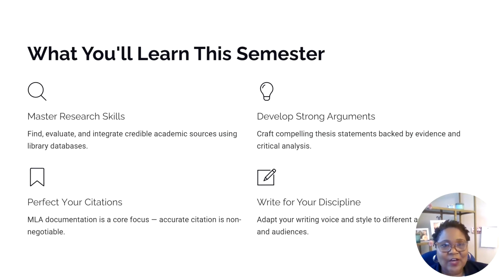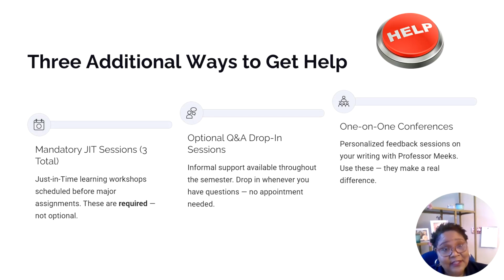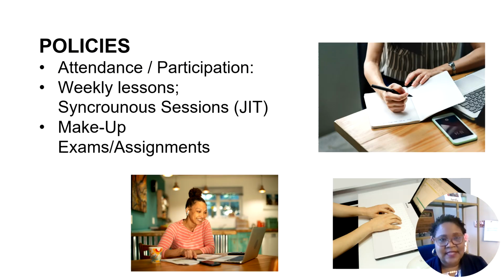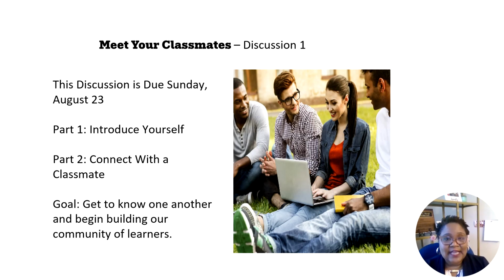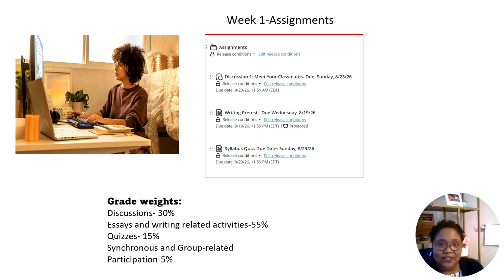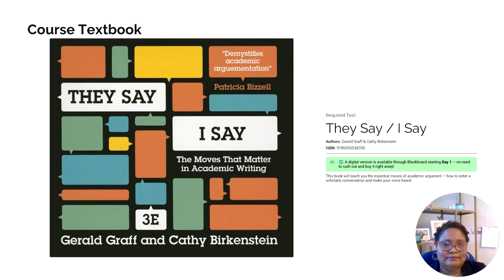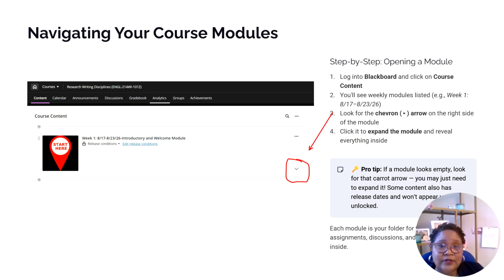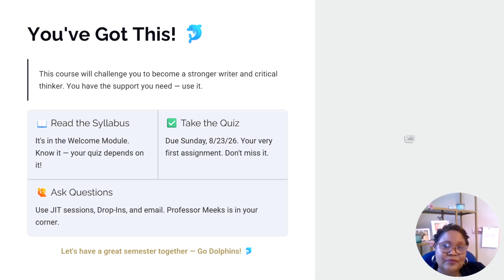Syllabus Overview Lecture ENGL 214